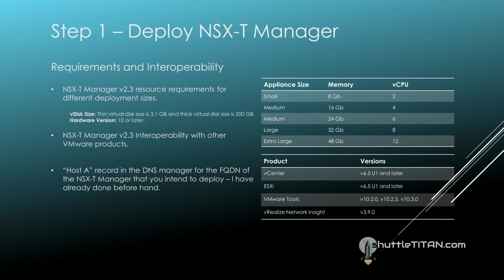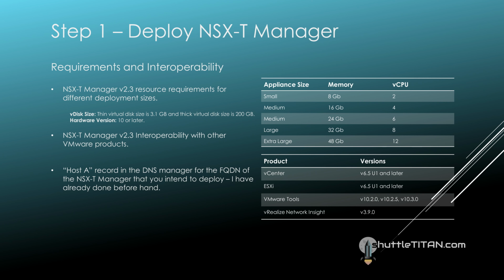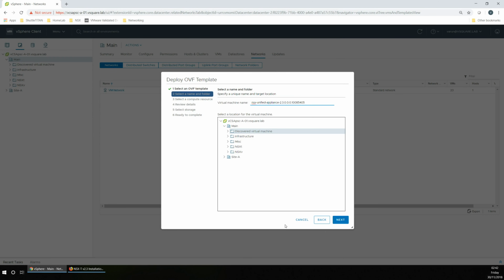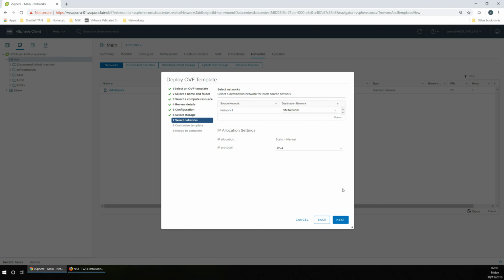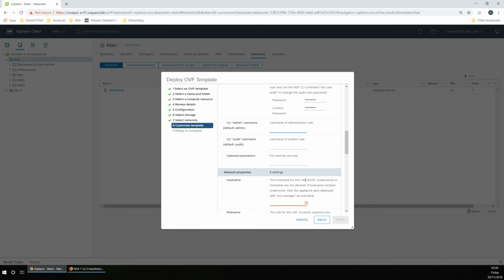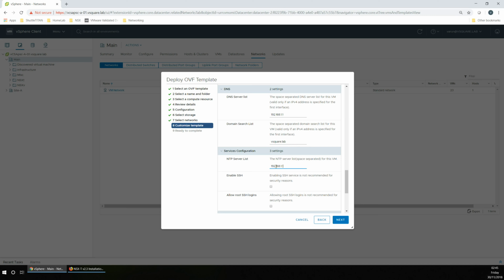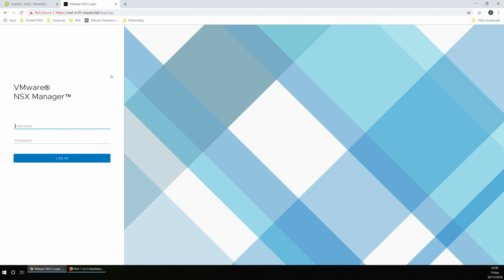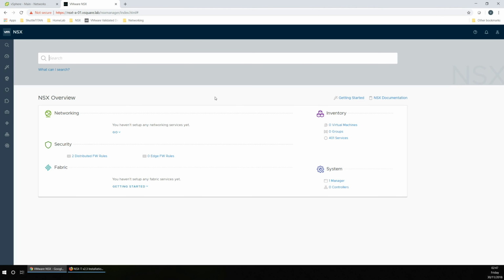NSX-T v2.3 Installation Series : Step 1 – Deploy NSX-T Manager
This video is the “Step 1” of the “NSX-T v2.3 Installation Series" to deploy NSX-T Manager.

shuttleTITAN.com is a personal blog about virtualization (primarily focusing on VMware products and suites) maintained by Varun Vermani. The name “shuttleTITAN” comes from the planet Saturn’s moon and its expeditions, here the Titan is “Virtualization” and the shuttle is the “transportation of knowledge”. to read more about the author, click the link below: